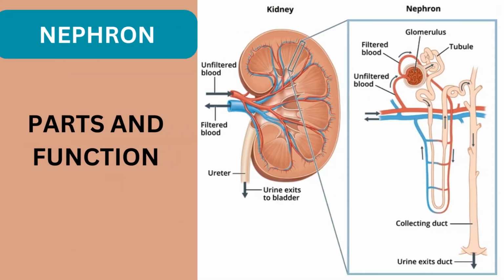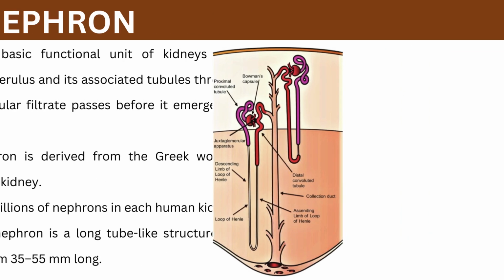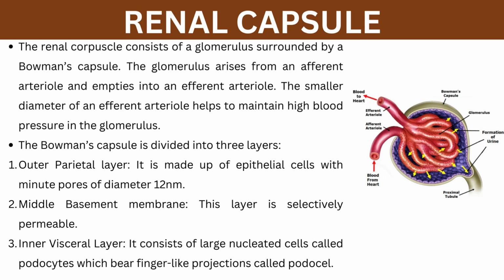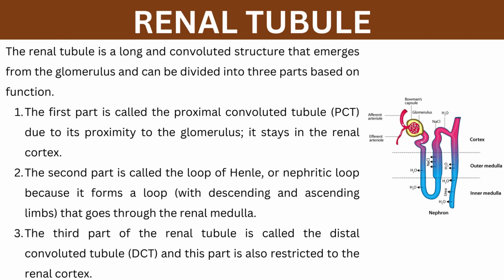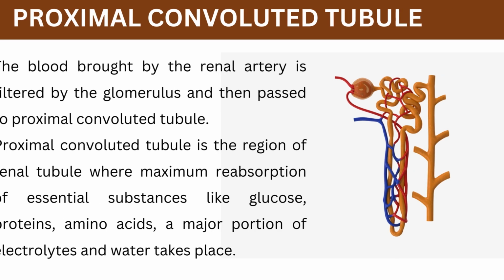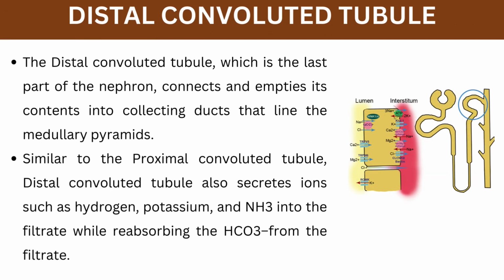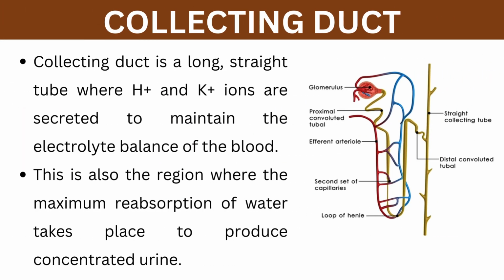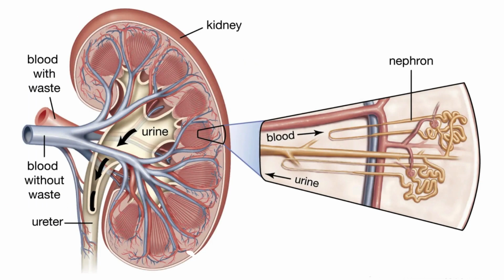NEPHRON | PARTS AND FUNCTION | ICONIC PHARMA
Hi Everyone!!
This video is about the Nephron, its parts and its function.
The nephron  has two main components:
1. Renal Capsule
2. Renal Tubule